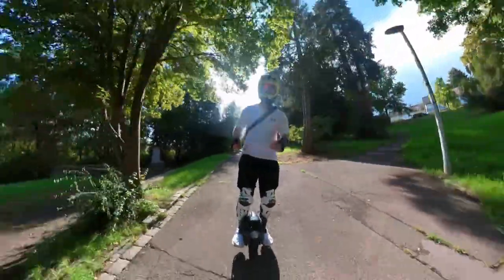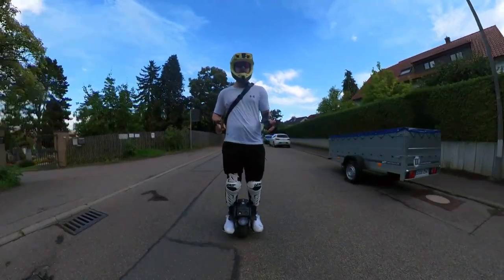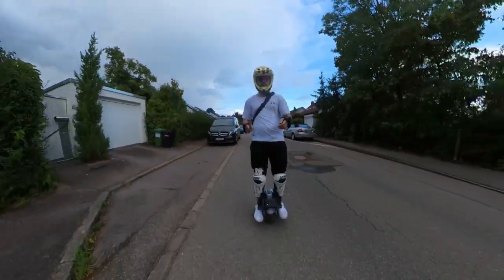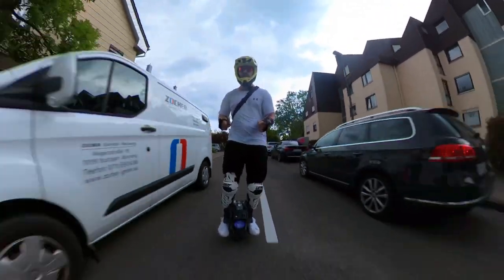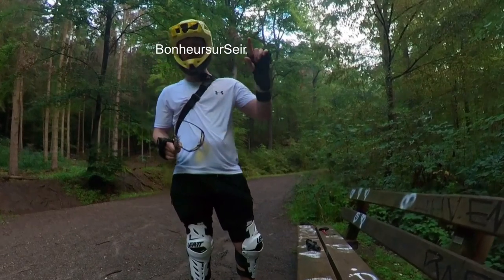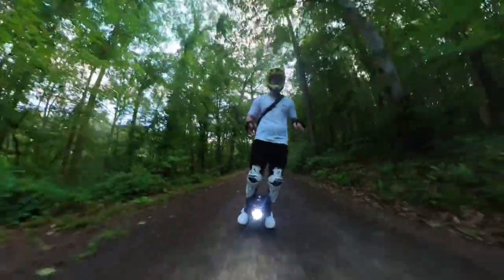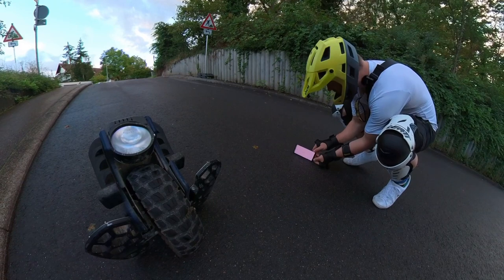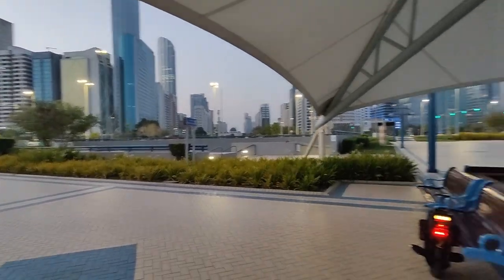Begode MTen4 550 KM Review | The SMALLEST Last Mile Solution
Intro 0:00
Use case 1:30
Pedals 3:12
Jump Pads 3:54
Light protection 4:26
Tire 4:58
After 5 km 5:18
German walk of shame (Trolly handle) 5:32
Lift switch 7:21
Charging cap 7:41
Performance 8:05

Begode MTen4
Insta360 OneX2
Rode Wireless Go 1
OnePlus 9